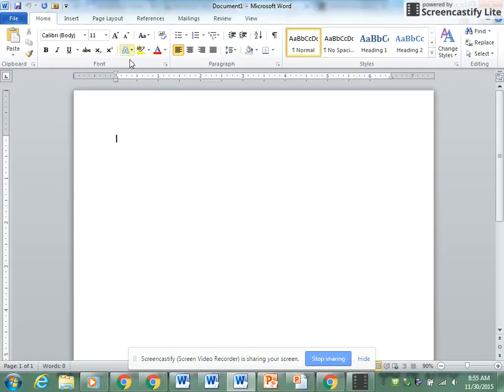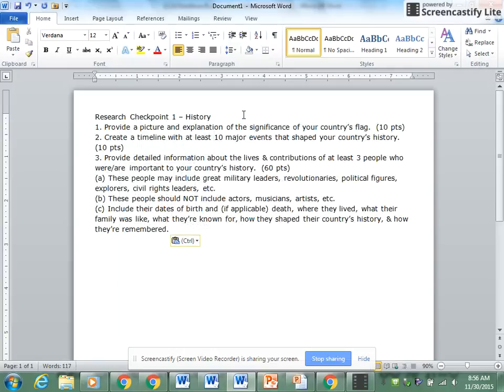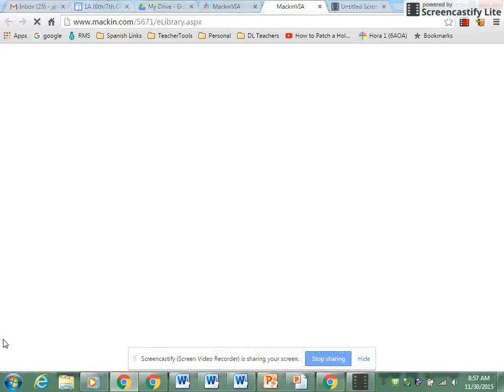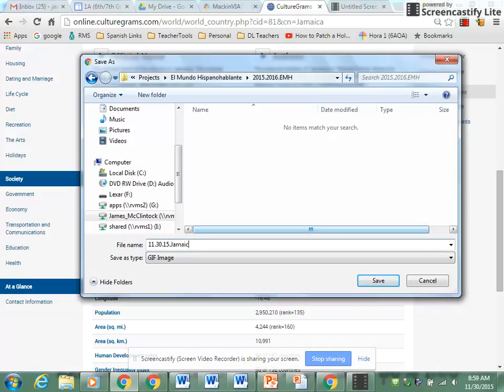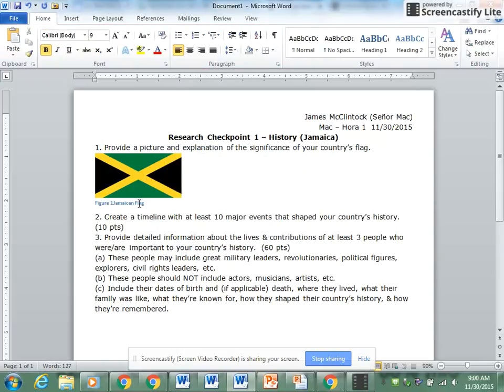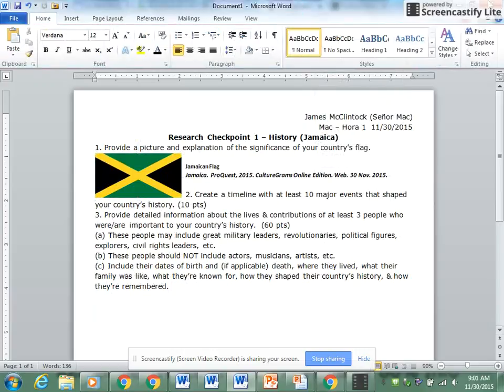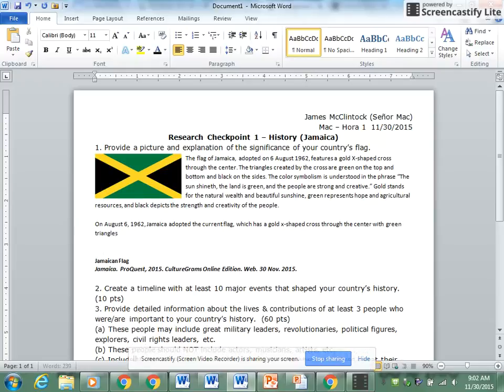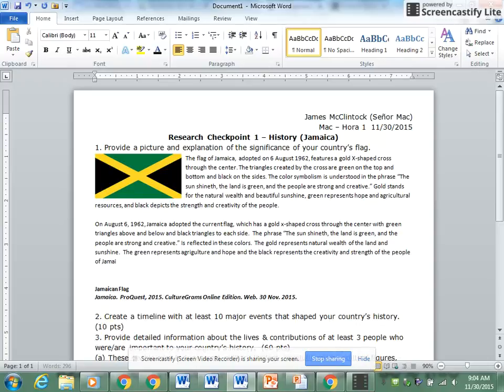11.30.2015 EMH: Live Research - Checkpoint 1 (Part 1 - Flag)